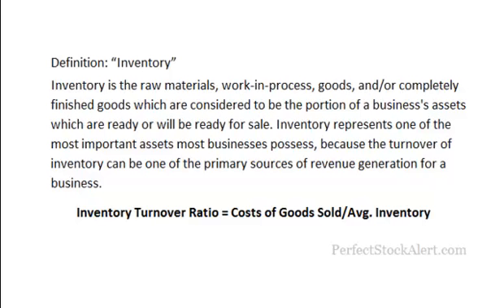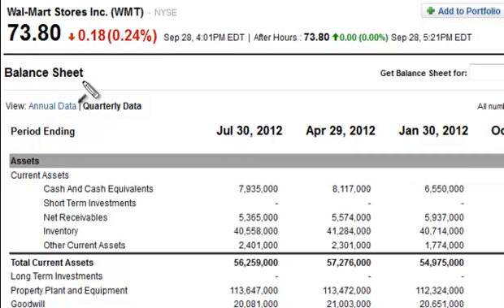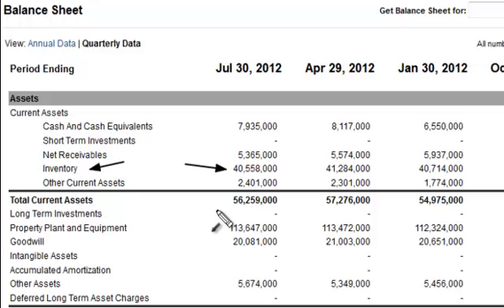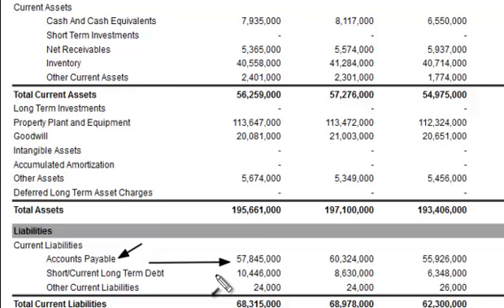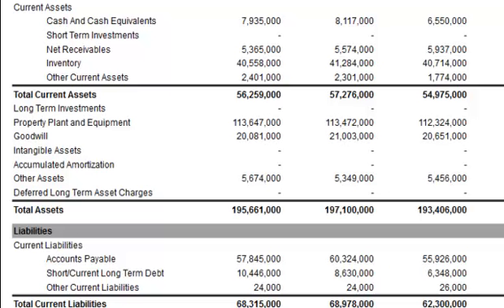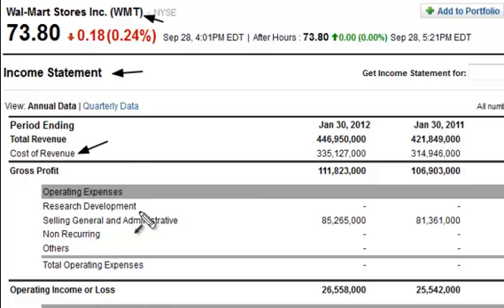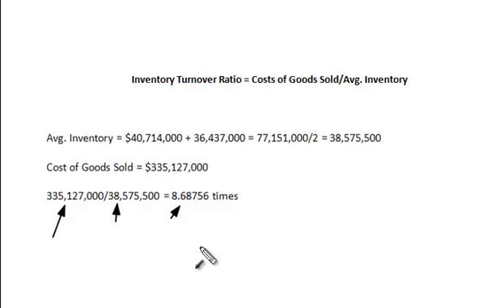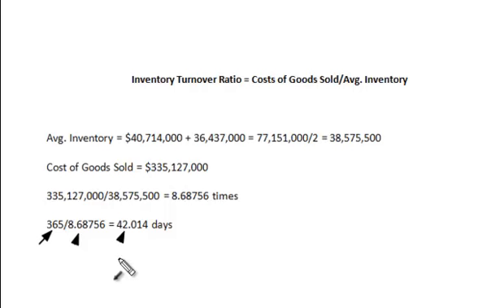Inventory on the Balance Sheet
A video tutorial by PerfectStockAlert.com designed to teach investors everything they need to know about inventory on the balance sheet.